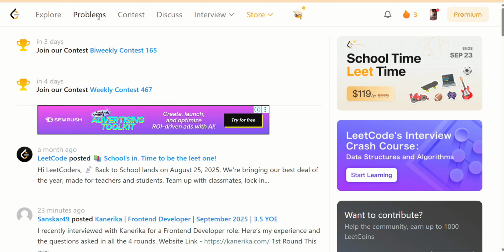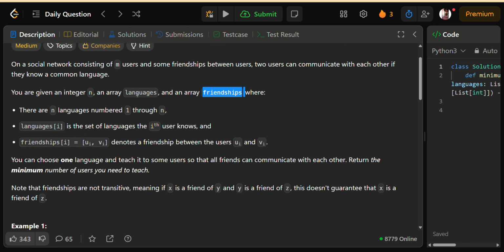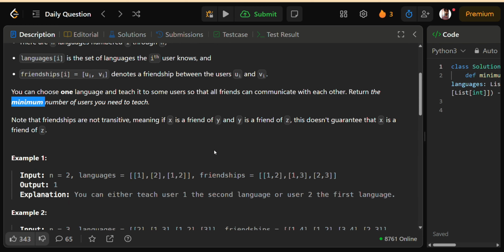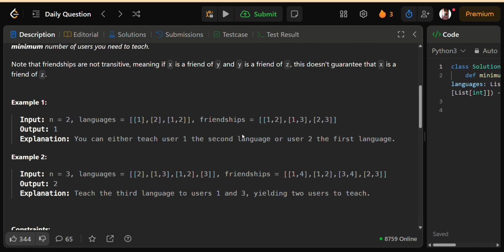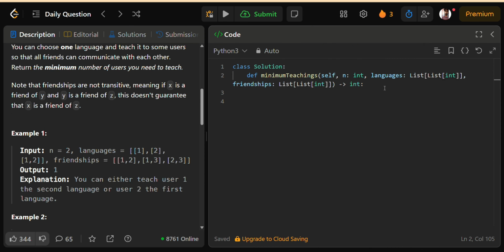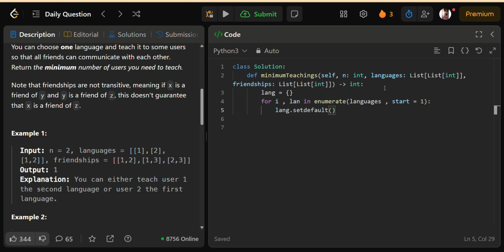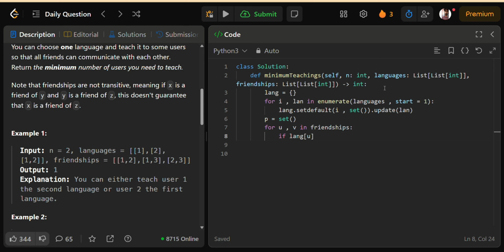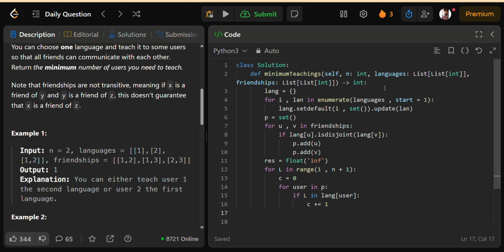LeetCode 1733: Minimum Number of People to Teach – Python Solution Explained Step by Step 🐍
In this video, we break down LeetCode 1733: Minimum Number of People to Teach. Learn how to solve this medium-level problem efficiently using Python, sets, and friendship graph logic. We go step by step, explaining the problem statement, example walkthrough, and our approach to find the minimum number of users to teach so all friends can communicate.

💡 What you’ll learn in this video:

How to map users to languages efficiently ✅

How to find problematic friendships where communication is impossible ❌

How to choose the best language to teach to minimize the number of teachings 🎯

Step-by-step Python implementation explained clearly

Insights into graph problems, set operations, and optimization tricks

📌 Perfect for LeetCode enthusiasts, competitive programmers, and Python learners who want to level up their problem-solving skills.

1757. Recyclable and Low Fat Products | LeetCode SQL + Pandas Solution Explained Step-by-Step